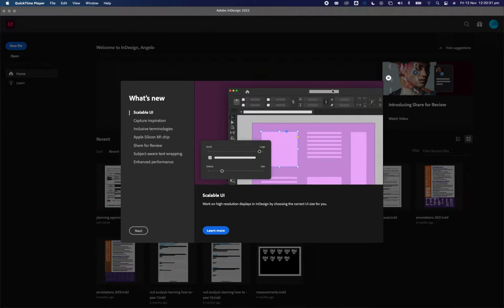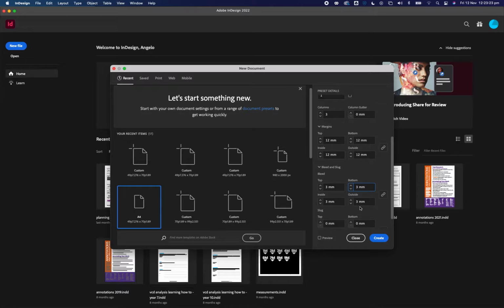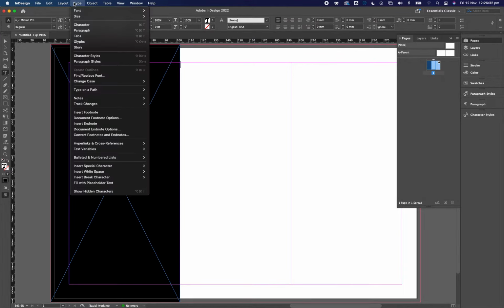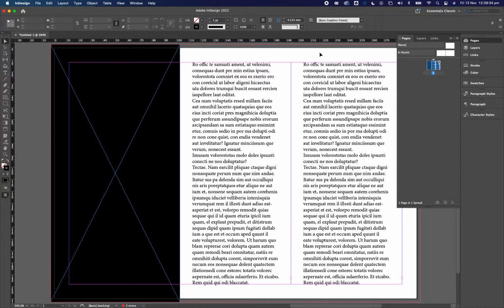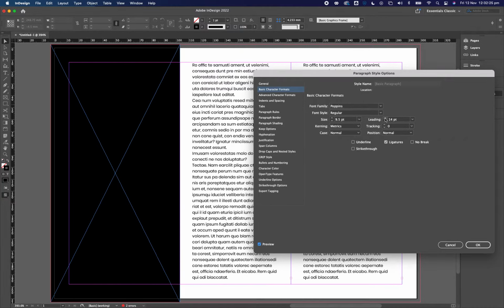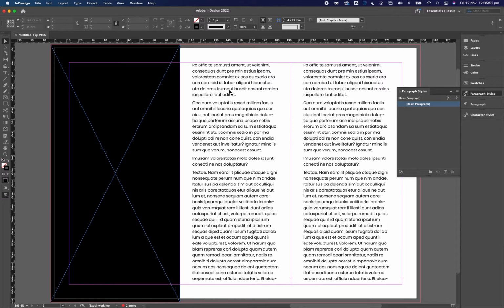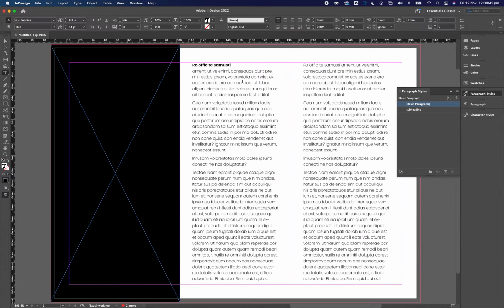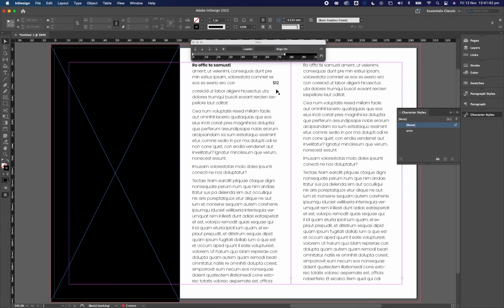Adobe Indesign basic take away menu: Classroom paced